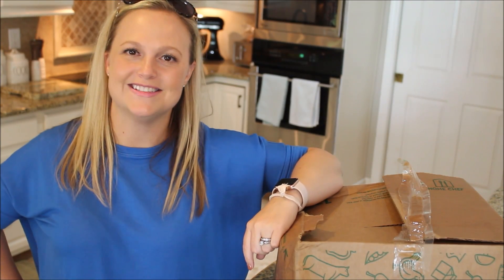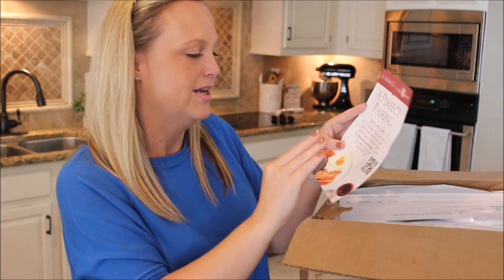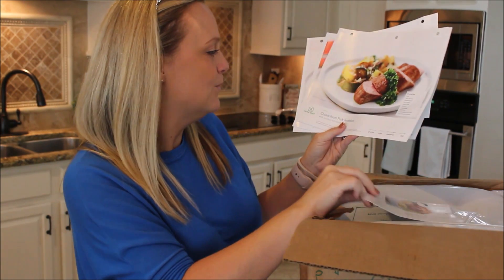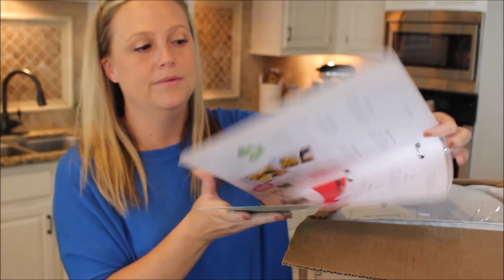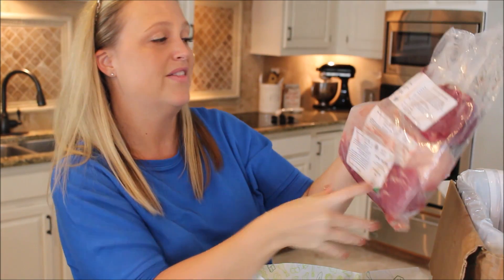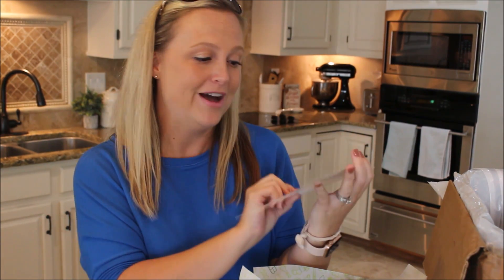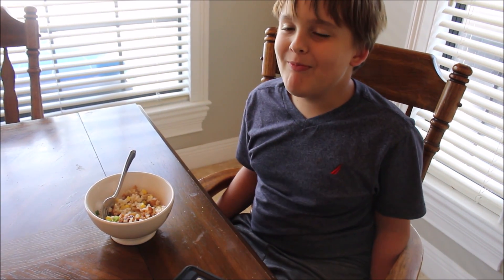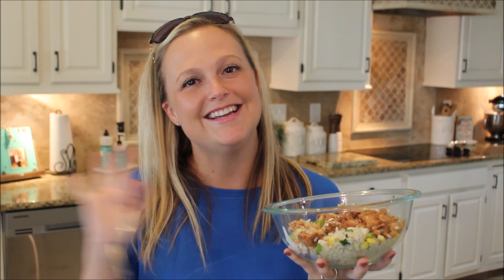In My Kitchen | Home Chef Unboxing & Meal Test! | GatorMOM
***Click here to receive $30 off your first Home Chef meal kit box using my code GATORMOM30:

I'm so excited to be partnering up with Home chef!  In today's video I share an unboxing of a typical meal kit from Home Chef as well as a meal from the box!  I can't wait to dig in and share my first impressions with you all!  Check out my Instagram this week for some pics and stories of the other meals I made from this delivery :)

$30 OFF Home Chef Code: GATORMOM30